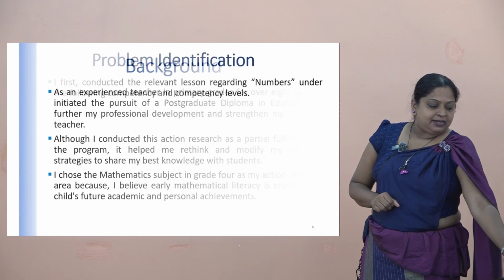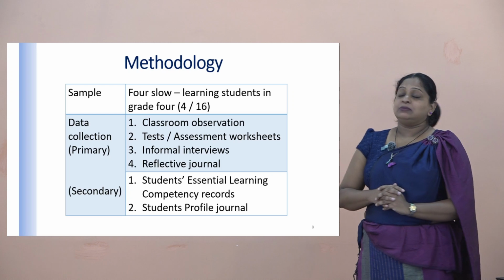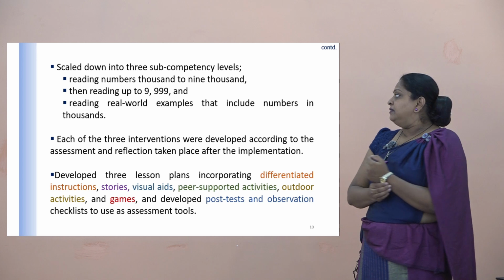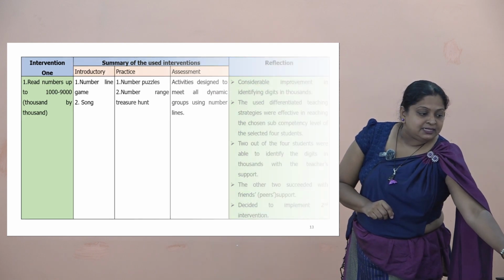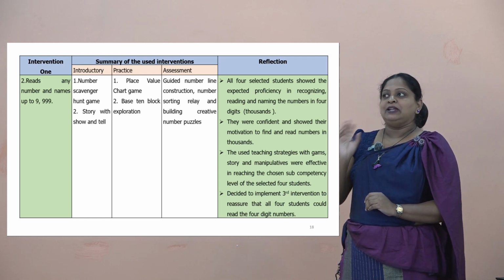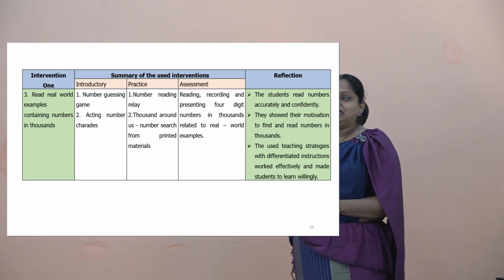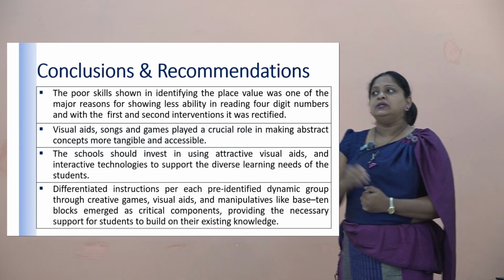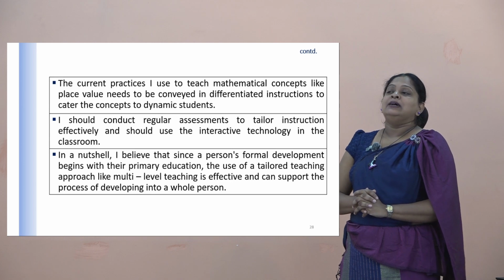Research Presentation on Multi-Level Teaching | H.M.D.C.P. Gunathilaka